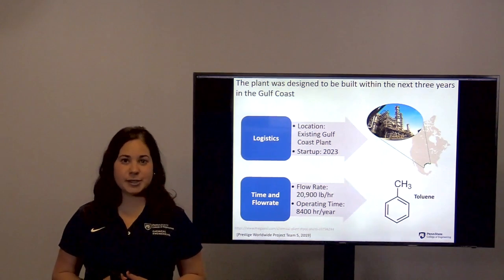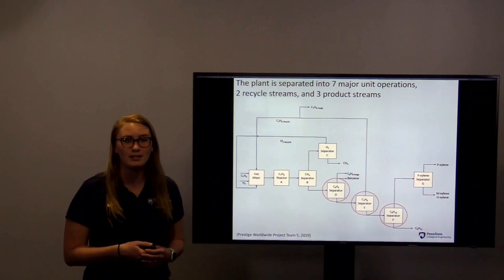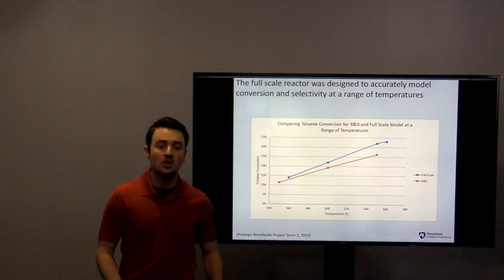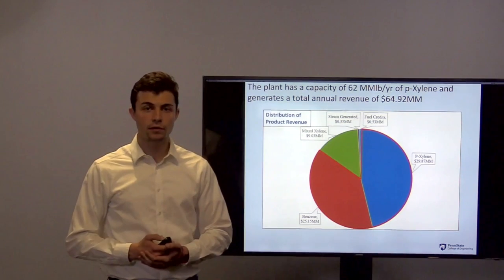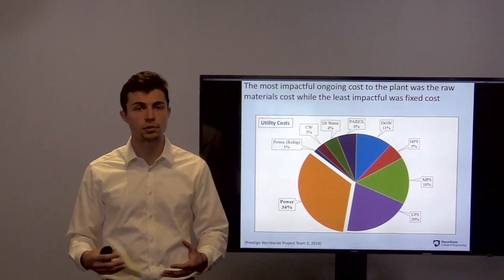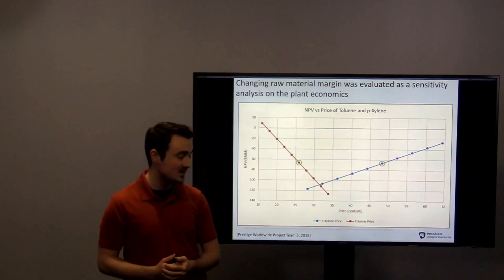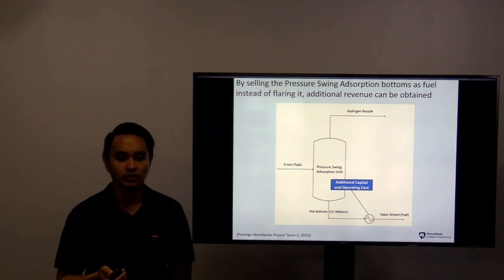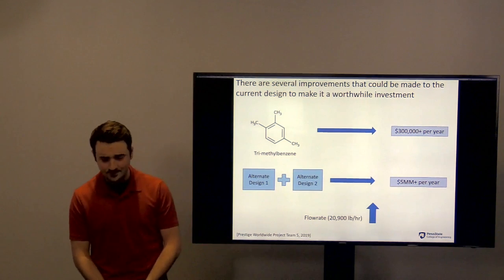ChE 470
This video is about ChE 470